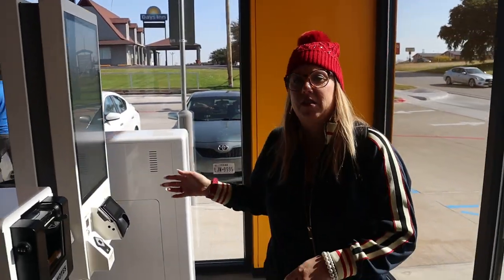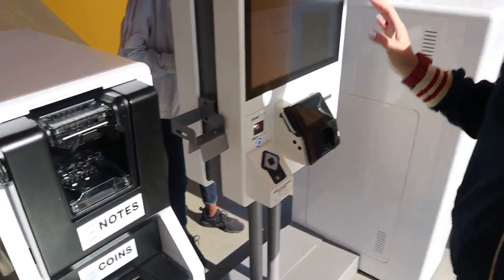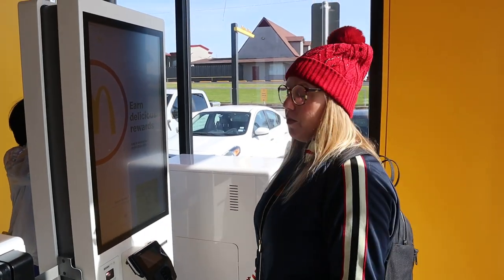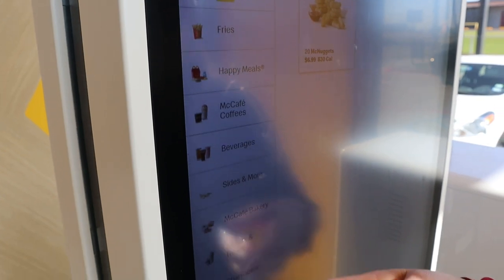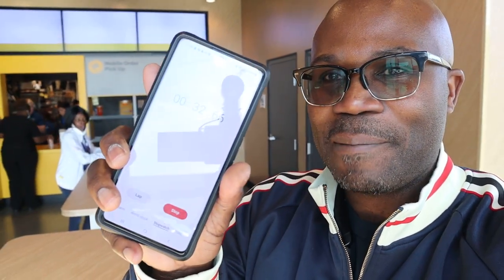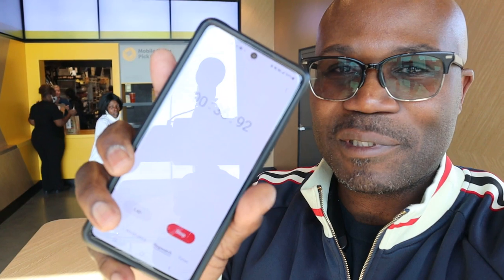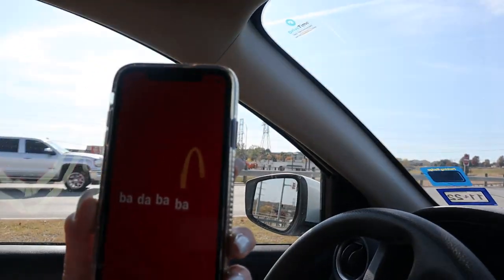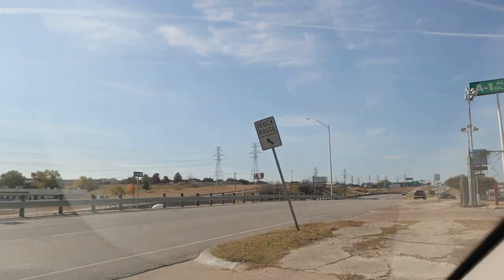McDonald's of the FUTURE: The only one like it in the WORLD!!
In this video, we'll be visiting the McDonald's of the future, located only in Fort Worth, Texas! This is one of a kind experience that you won't find anywhere else!

This McDonald's of the Future is made to speed up your meal time, giving you one of the most unique and one of a kind experiences you'll ever have. You'll be able to eat your food in just a few minutes, instead of the traditional 30 or 60 minutes.

Don't miss out on this amazing opportunity to visit the McDonald's of the Future! If you like fast, friendly service this definitely is the spot for you.